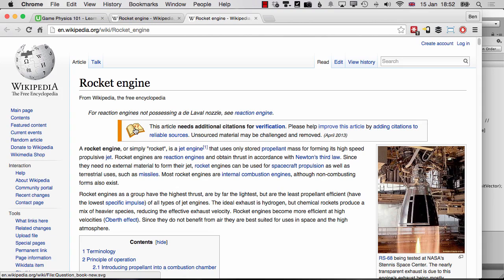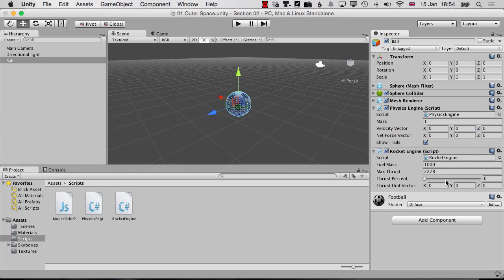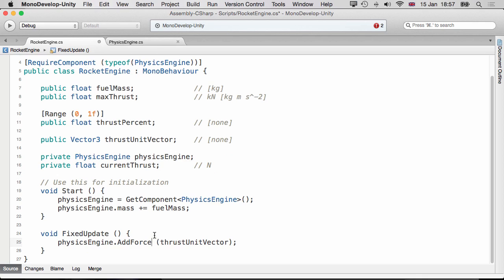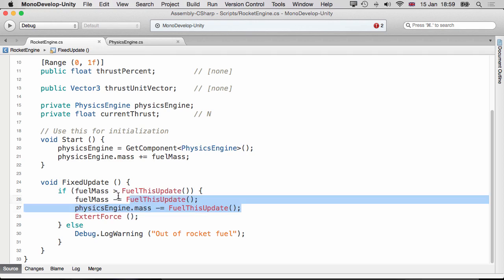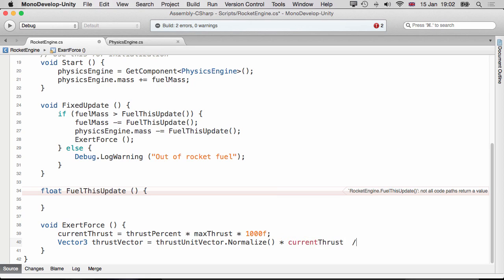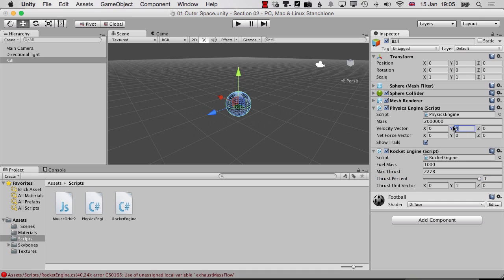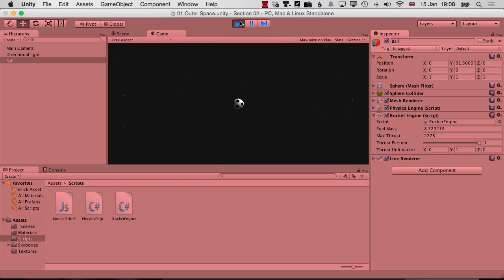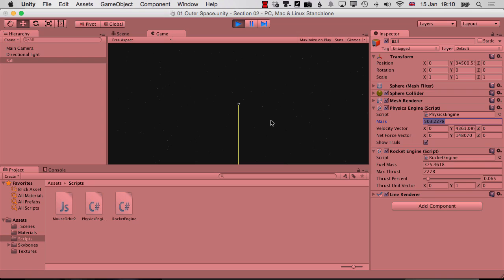13 Rocket Science 101